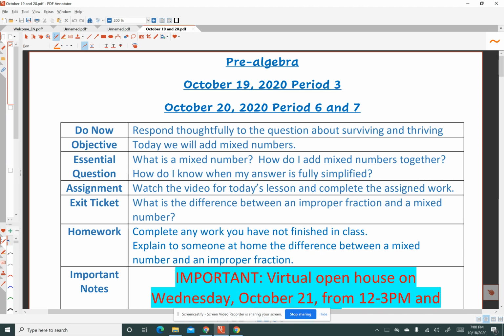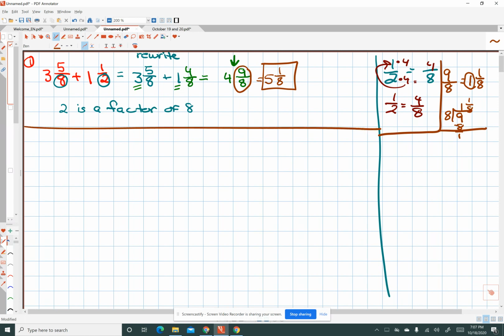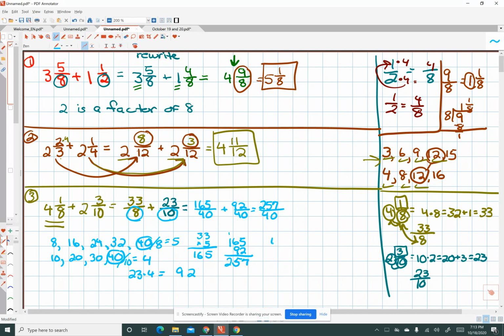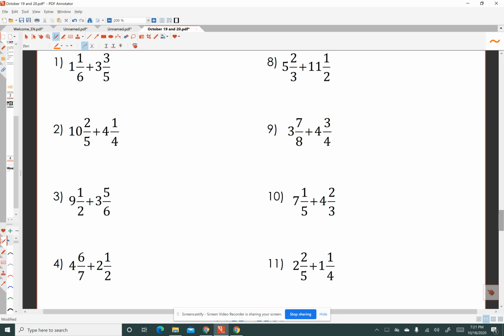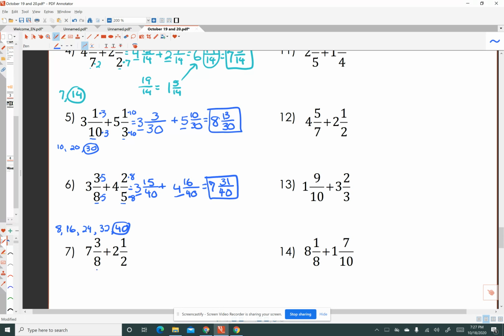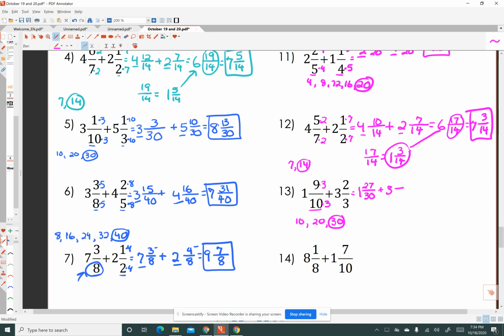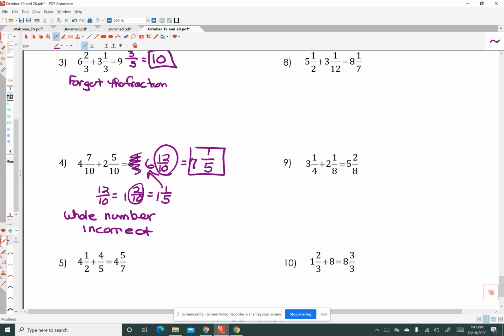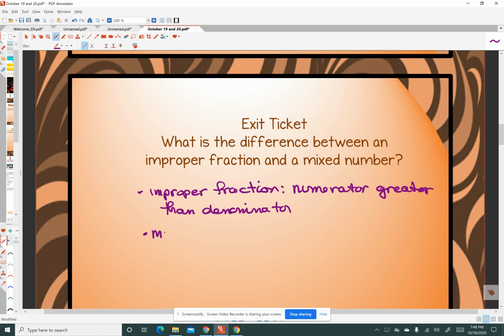Adding Mixed Numbers